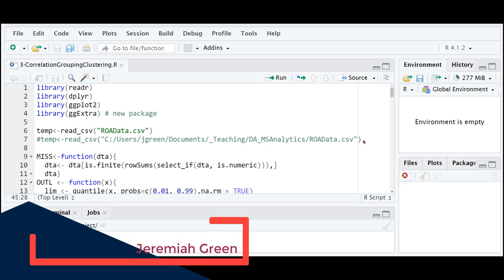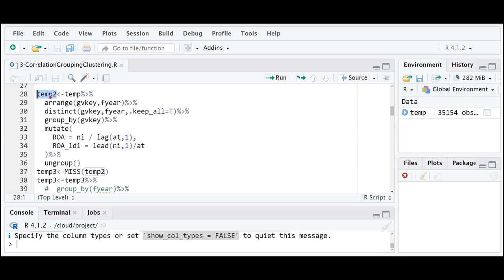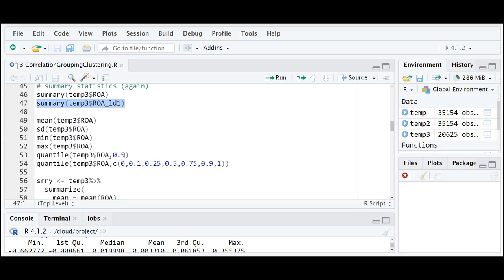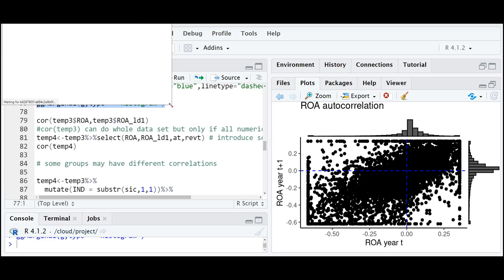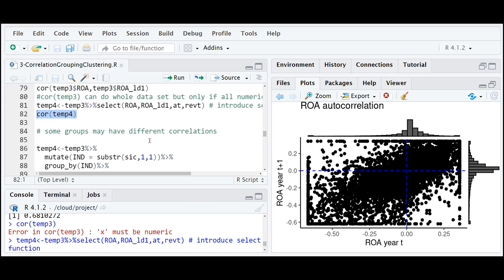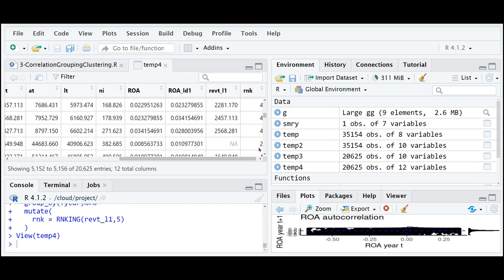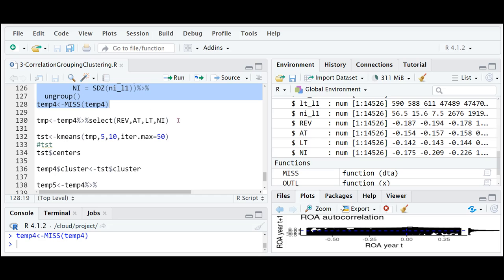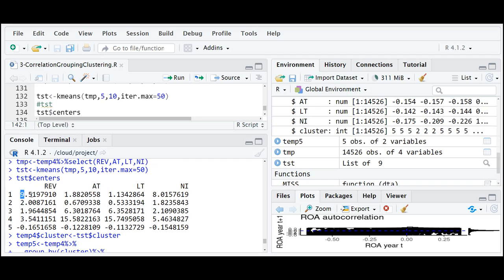Video 3 - Correlation, grouping, clustering